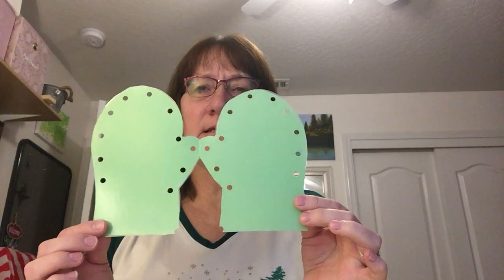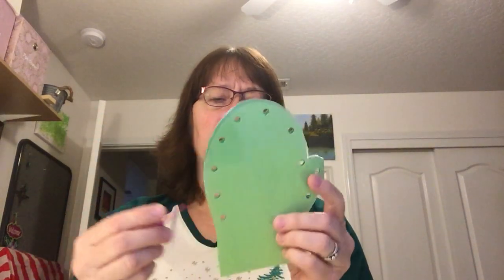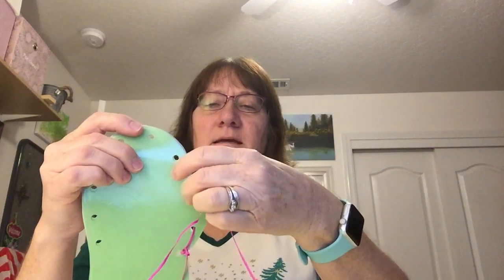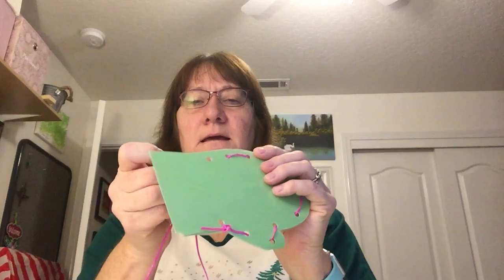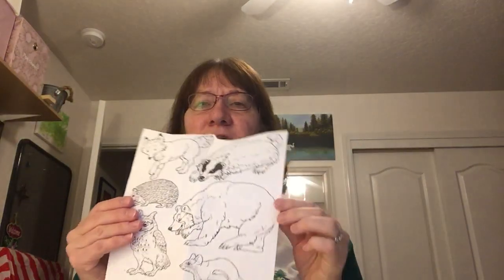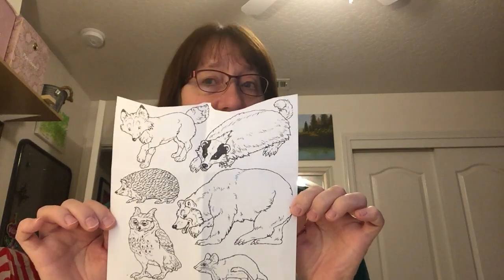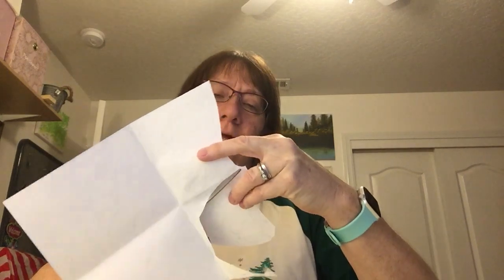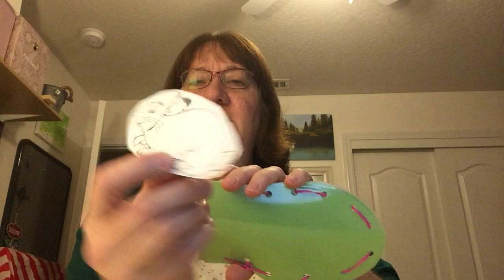Crafty Friday making the mitten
Making a mitten from the story the mitten.